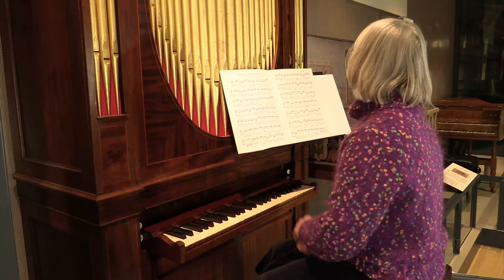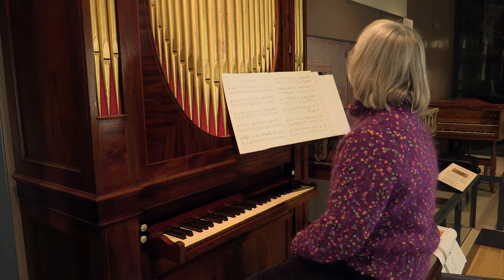Hear it Live! Digital - Marilyn Harper on the organ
Hear it Live! Digital is born – Join us online!

From October 2020, Hear it Live! is delivered digitally direct to you. We will present twice-monthly performances using our expertly restored and maintained early keyboard instruments:
• the Neapolitan virginals by Onofrio Guarracino, 1668;
• the square piano by Adam Beyer, London, 1777;
• the English chamber organ, attributed to Joseph Beloudy, London, c.1800; and
• the double-manual harpsichord by Jacob Kirckman, London, 1772.

The Hear it Live! programme and recordings are made possible through the generosity of the National Lottery Heritage Fund.

The Horniman Museum and Gardens is an inspiring, surprising, family-friendly, free attraction in South London’s Forest Hill. We’ve been open since Victorian times, when Frederick John Horniman first opened his house and extraordinary collection of objects to visitors. Since then, our collection has grown tenfold and includes internationally important collections of anthropology and musical instruments, as well as an acclaimed aquarium, Butterfly House and natural history collection.

Unusually for such an important museum, you can see our collection up-close and face-to-face. You can even pick up, try on and play with some of our objects.